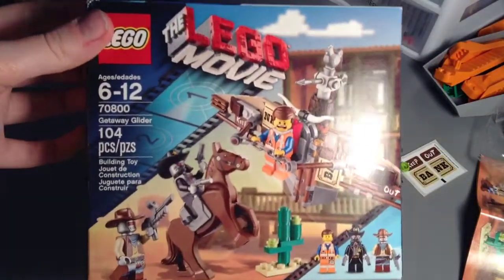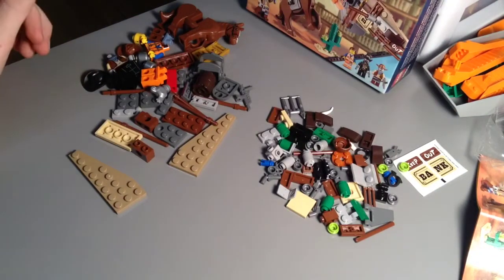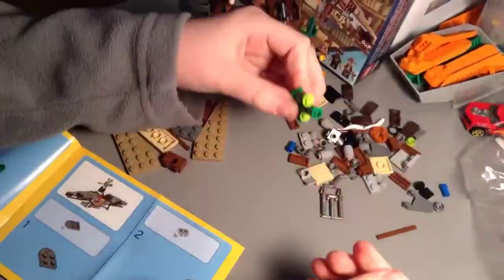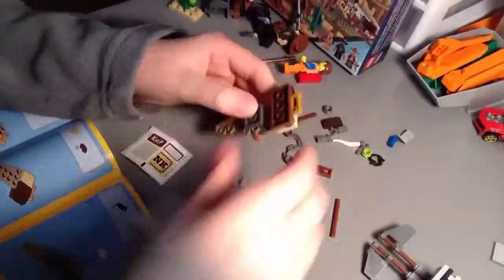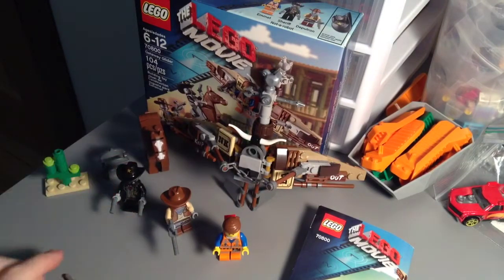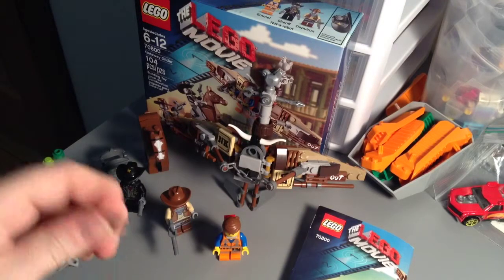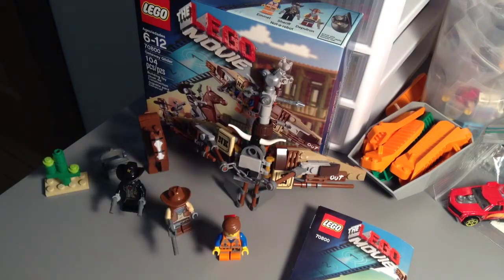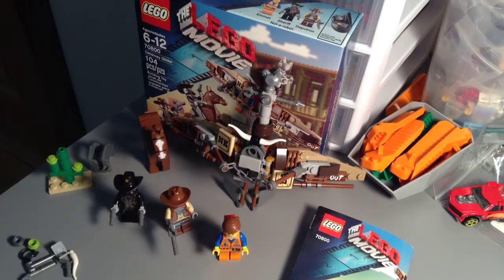The Lego Movie 70800 Getaway Glider Build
70800 Getaway Glider
Ages 6-12
104 pcs
$12.99 USD